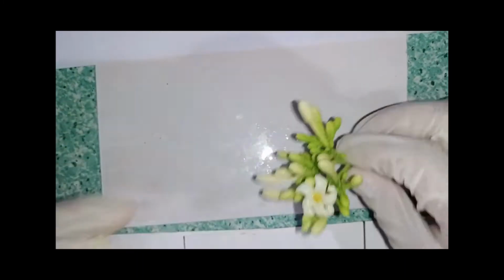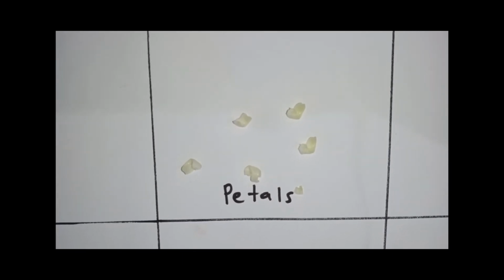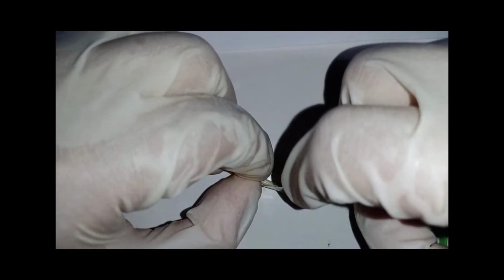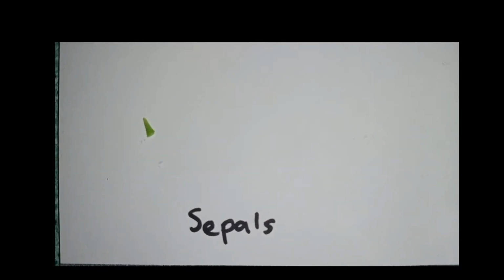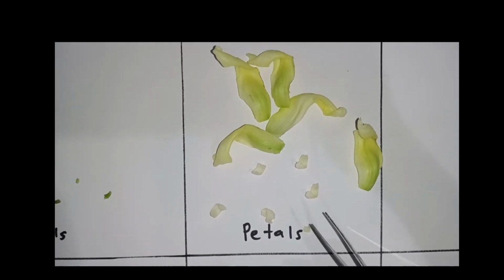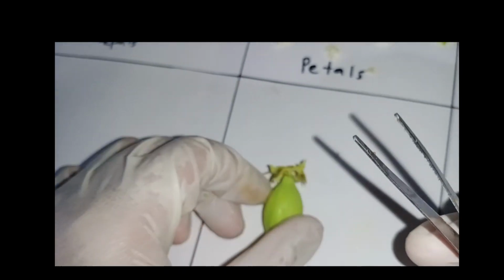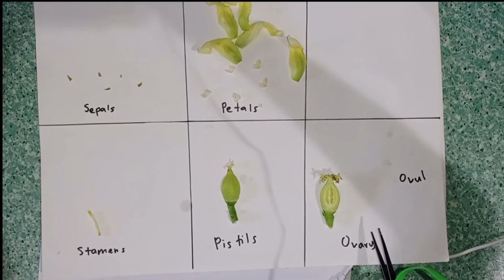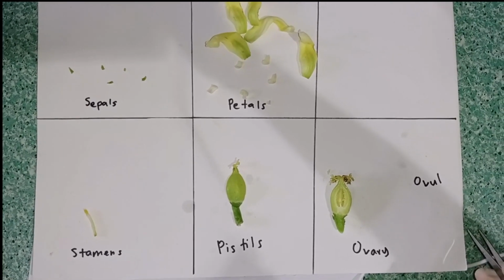Stem activities: Carica papaya